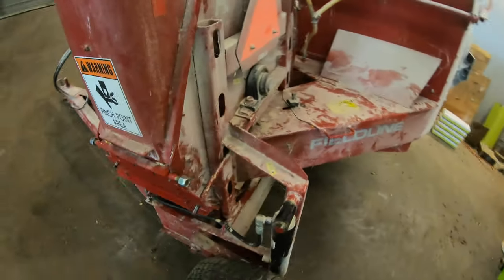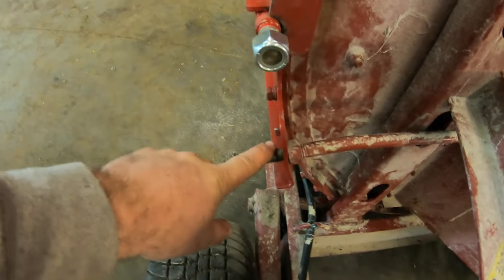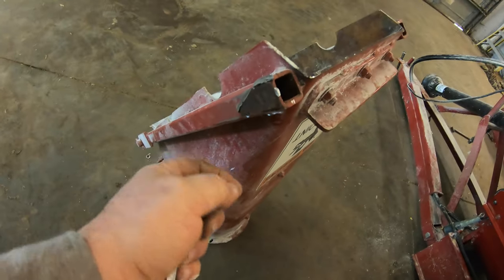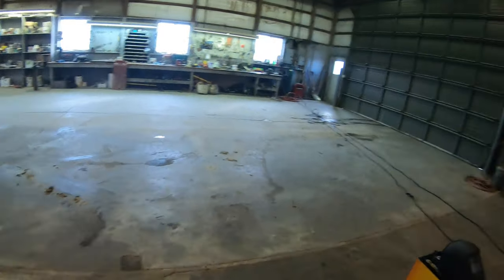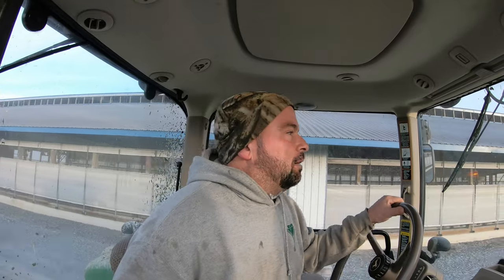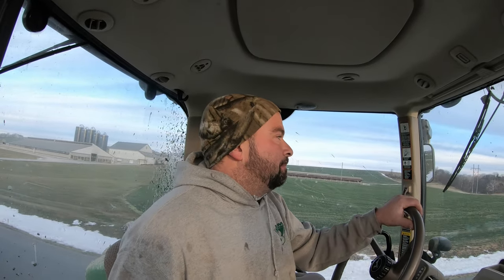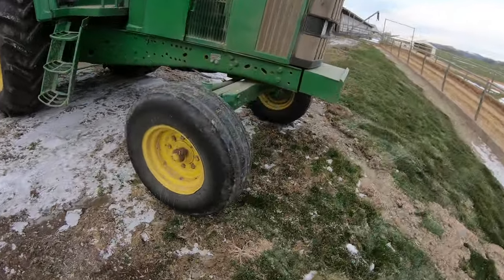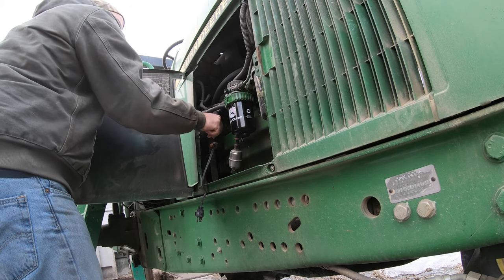Farming, Fixing &...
Better late then ever. Enjoy.